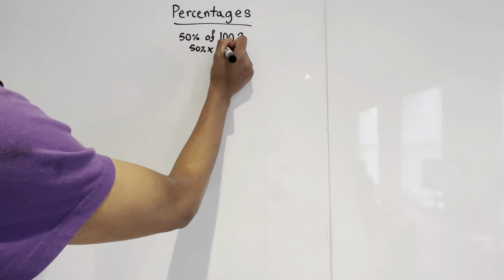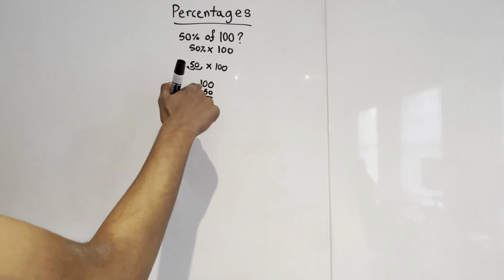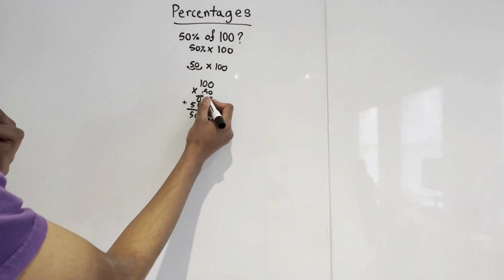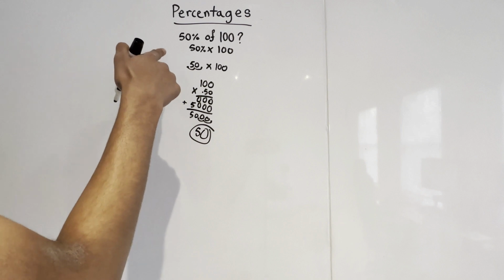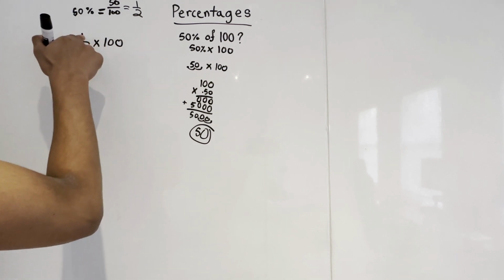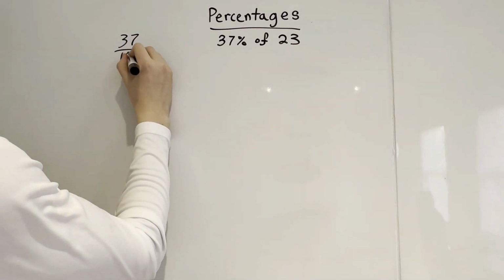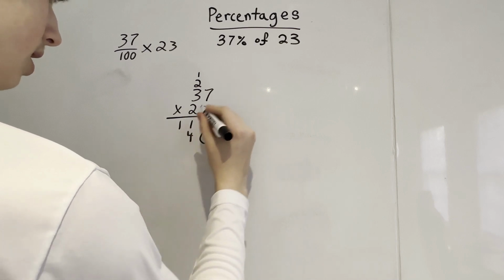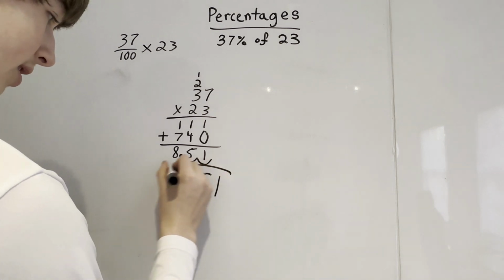How to find the Percent of a number (Easy Method)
In todays video, we will be teaching you how to find the percent of a number.